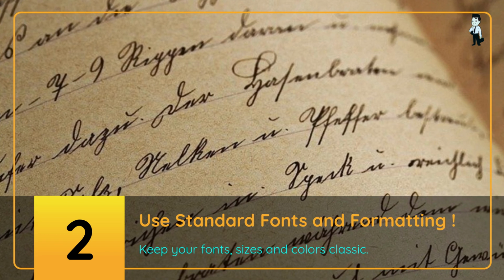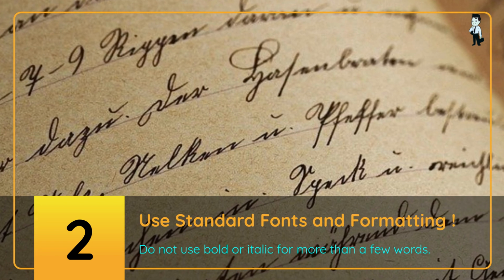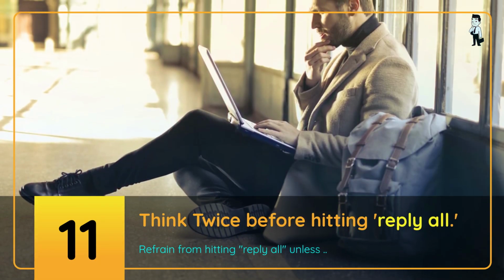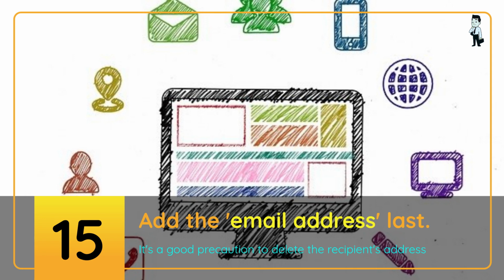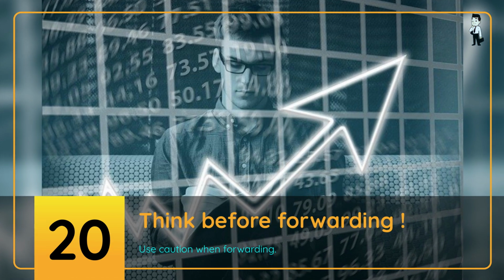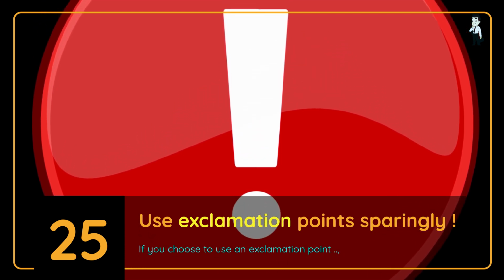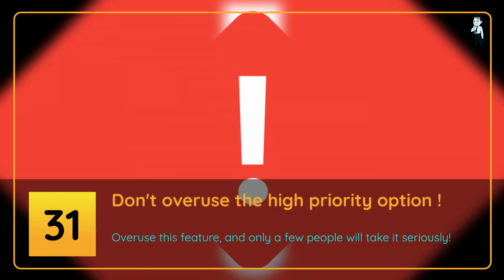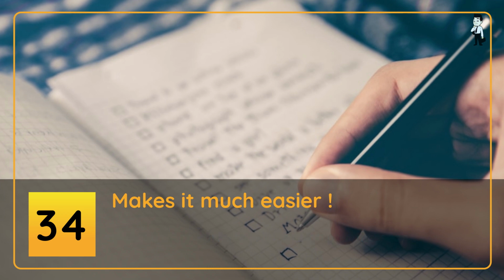35 Email Etiquette for Business Life & Professional Career!